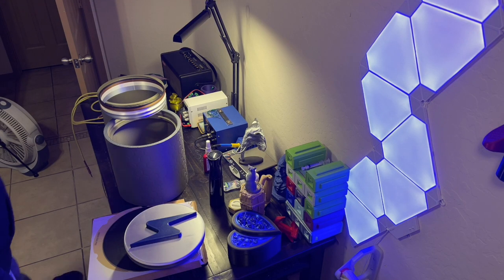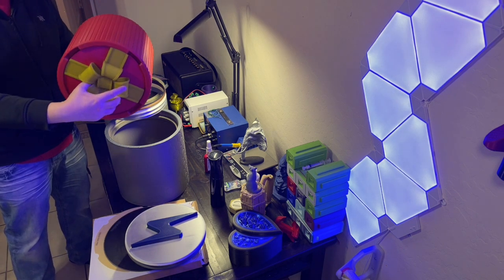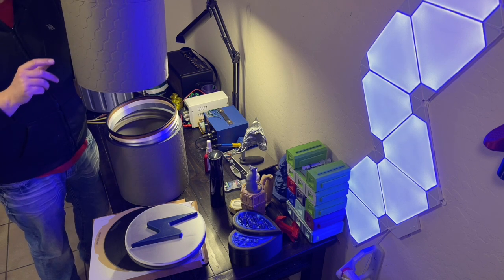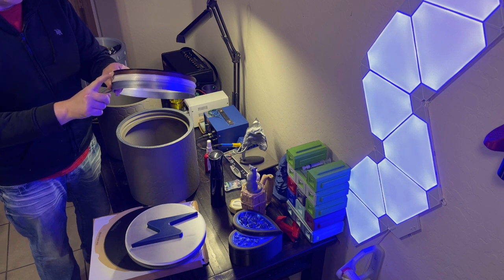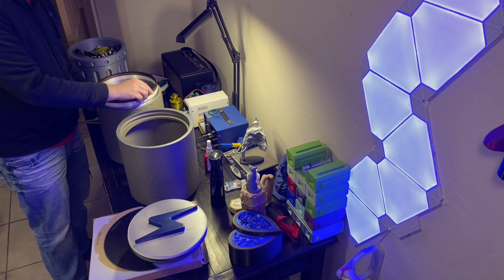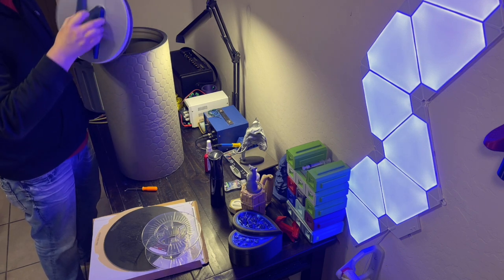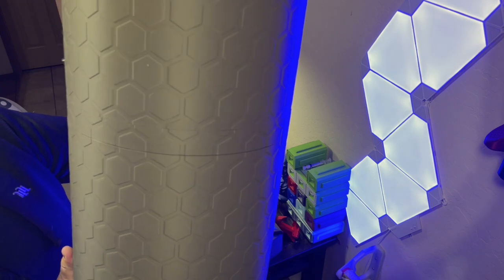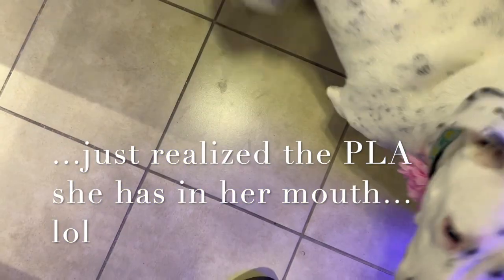The Coolest 3D Printed Garbage can in the WORLD!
This is my solution to having too much money for filament. Print useless, but cool stuff for my printing room! 3D Printed Garbage cans are awesome!

This also solved an issue for me. My Beautiful, but deaf dog don't listen. No matter how much I try, she is addicted to PLA and paper towels. So a can with a threaded lid was my solution and I LOVE it so much. I requires much less trips to the trash can to empty it and it keeps her out of it.

This was printed on the Filastruder Railcore! Using the awesome Slice Engineering NEW Magnum+ that is just a beast of a hotend. This hotend uses TWO heaters, to soak that block in lots of heat, very close to the filament path. You can't make a printer that can out pace it. 400mm/s? easy. This was also printed with the Bondtech LGX extruder! A very nice piece of kit.

Anyway enjoy!

(that's where to get the matte green filament used in this video!)